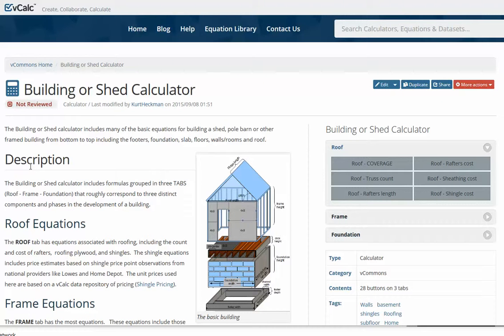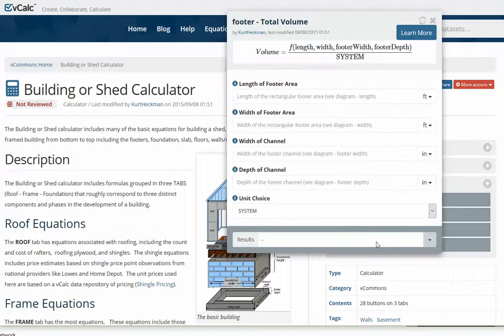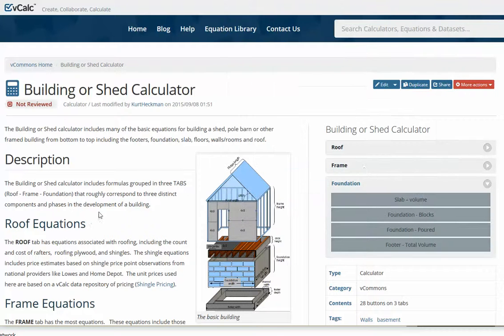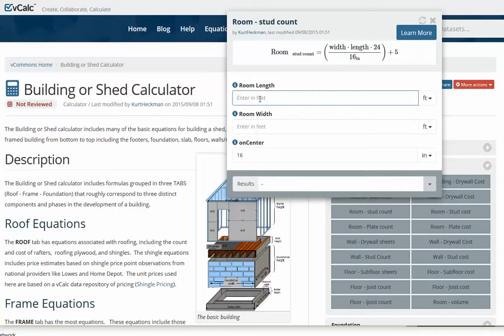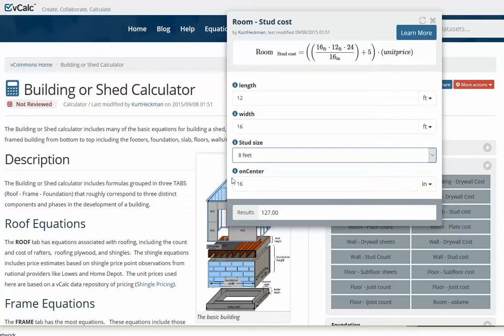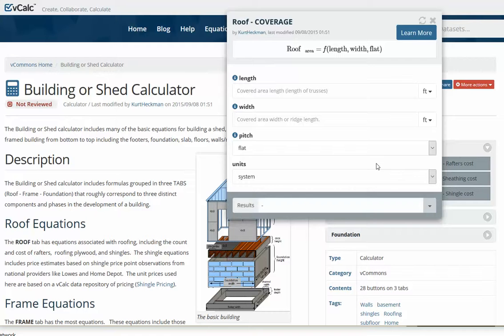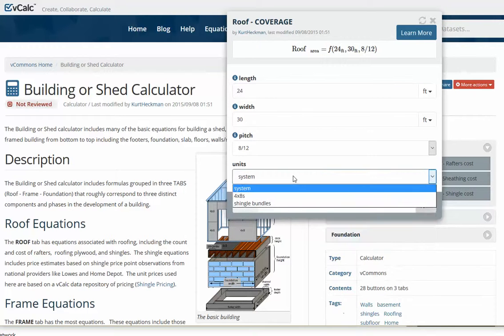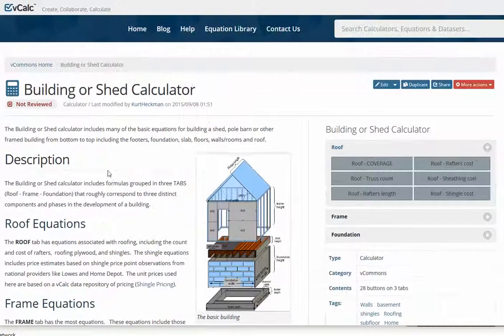Construction Calculator (House or Shed)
This is a calculator the has useful formulas from the ground up including concrete needed for footers and slabs, brick or block needed for foundations, joists needed for floors, studs and drywall needed for walls, and rafters, sheeting, and shingles needed for roofs.  It also includes a lot of pricing information.